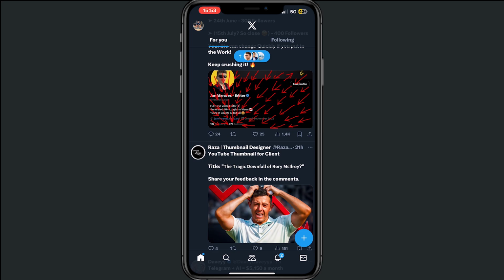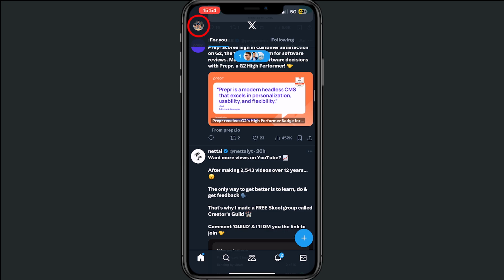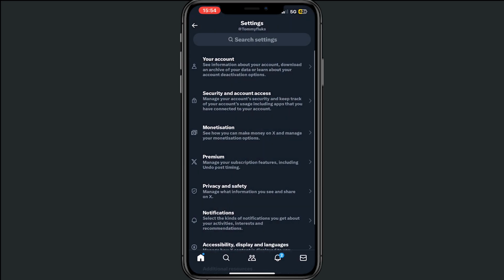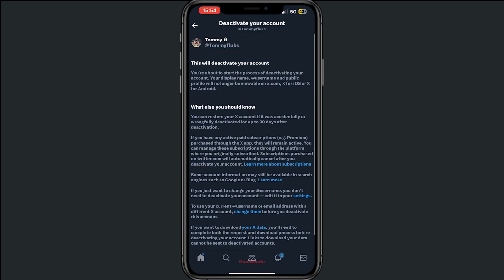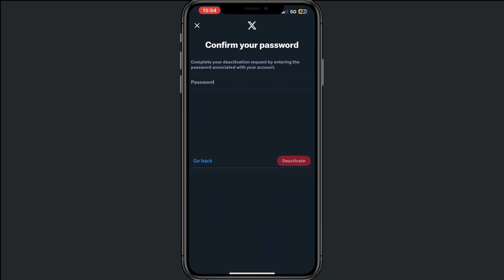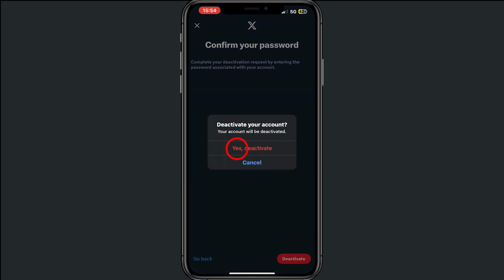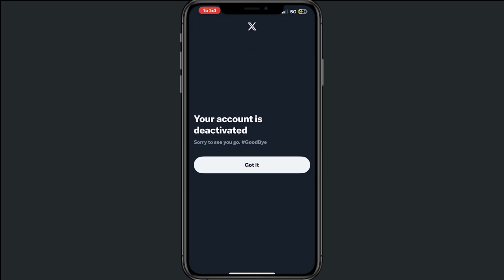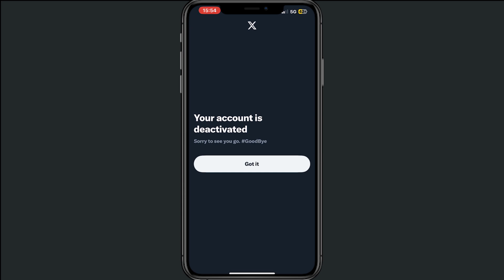How To Deactivate Your Twitter (X) Account - Easy Guide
How To Deactivate Your Twitter (X) Account  - In this tutorial video, you will learn step-by-step instructions on how to deactivate your Twitter account. Follow along as we guide you through the process of permanently disabling your X account on the popular social media platform.